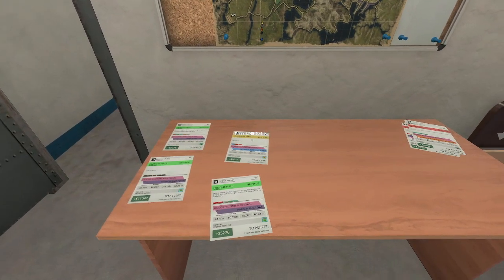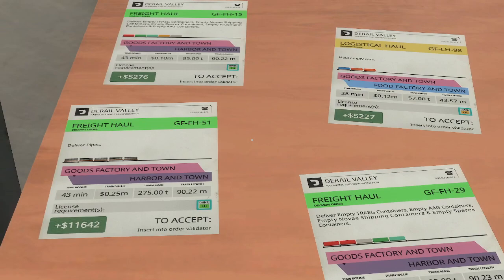Let's play Derail Valley - with KustJidding - Episode 82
Kust is doing his First Blind Playthrough of Derail Valley

Streaming everyday:
6pm CEST (3~5hrs afternoon stream)